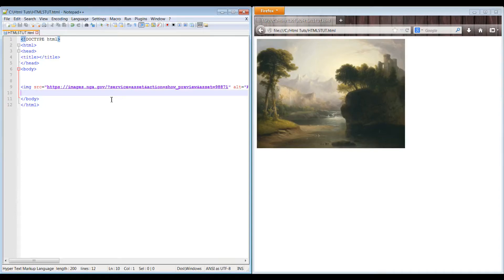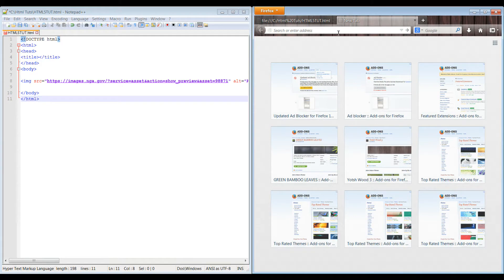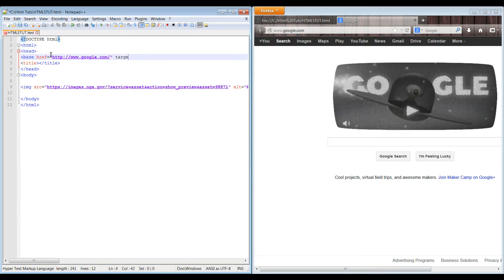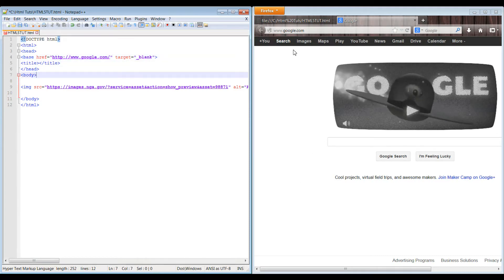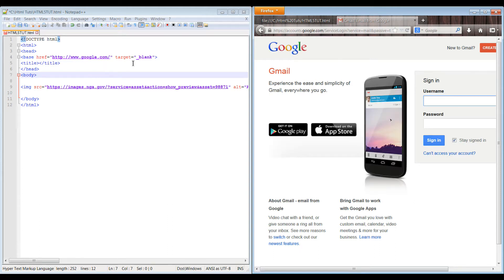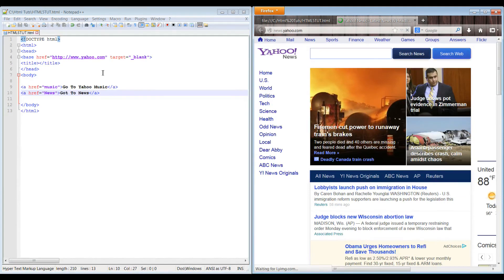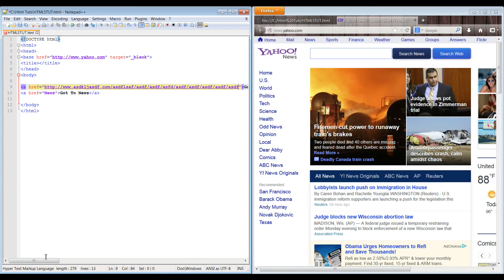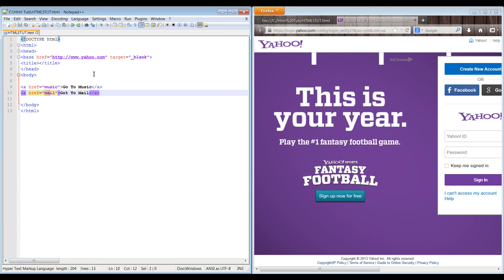HTML 5 Base Tag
Video 12 Of the HTML 5 Tutorial Series Brought to you By Carlos B at Devprocb.com.  We cover the base tag today and how it can help benefit your site for future growth.